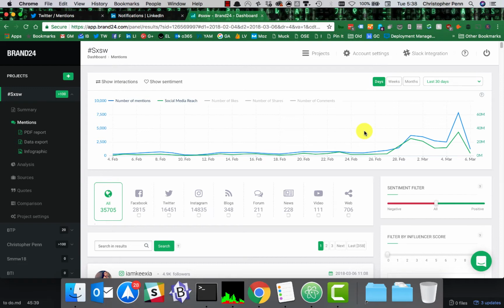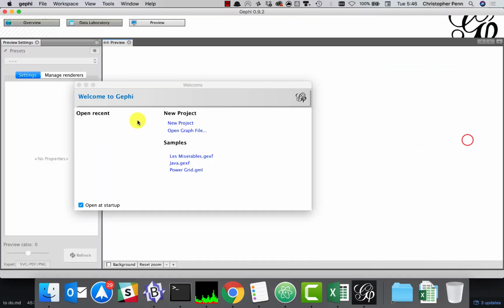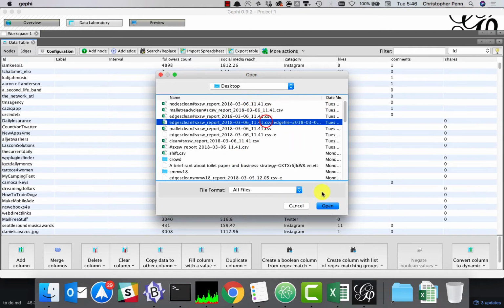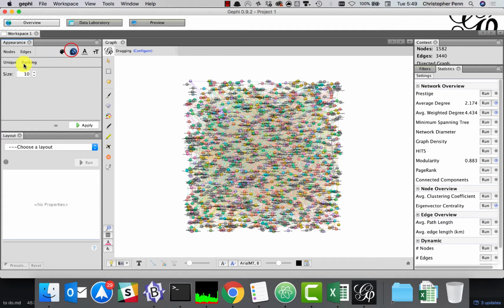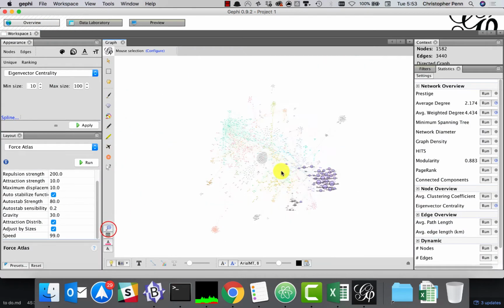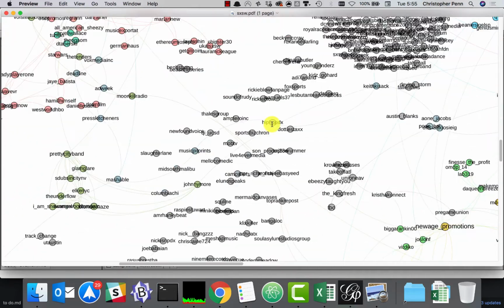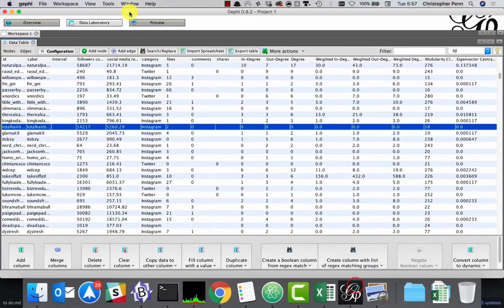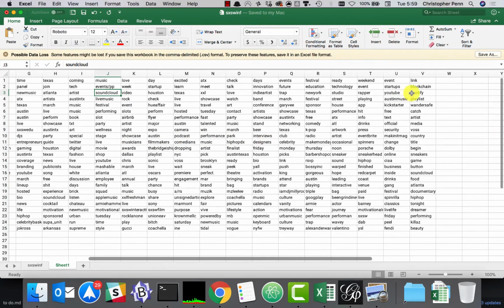How Do Network Graphs Identify Social Media Influence?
Centrality is, for me, the best way to judge influence in social media. Why? Because it's easy to be loud and relatively easy to build a large audience (especially if you have dollars to spend). It's less easy to organically convince a lot of people to talk about you (bots aside).

I walk through the process from beginning to end in this video. The only caveat is that my data-processing middleware is confidential.